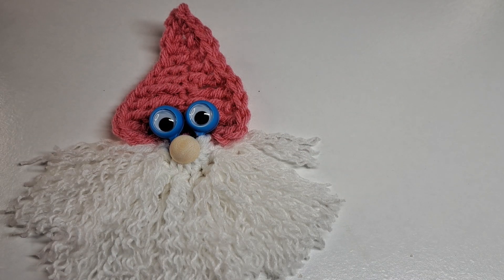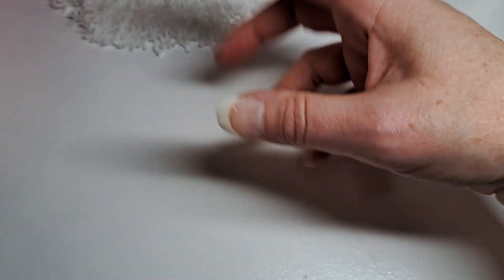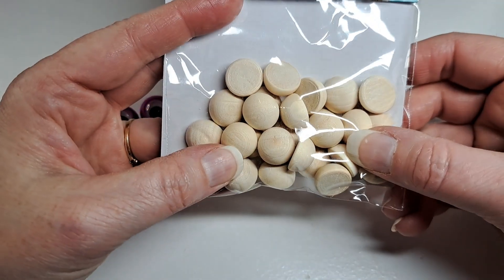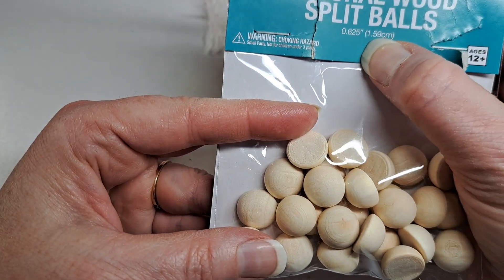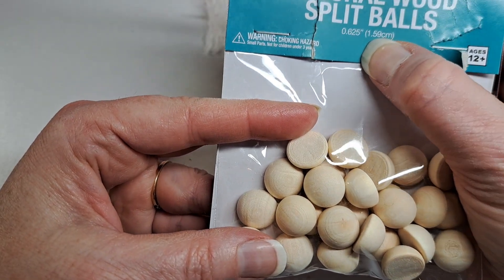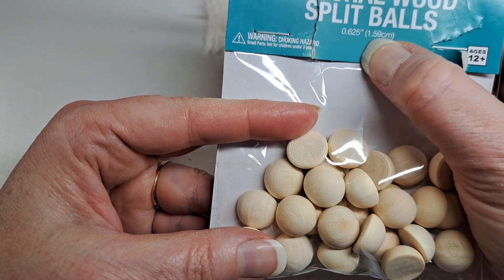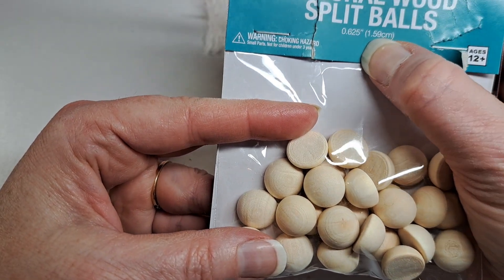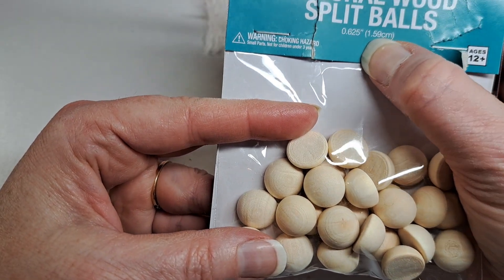How to Crochet a Googly Eyed Gnome